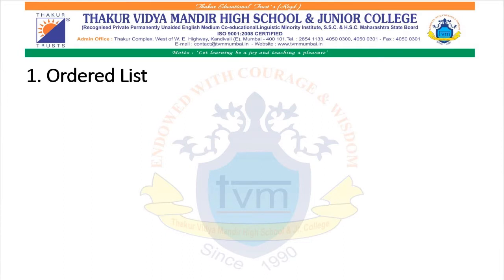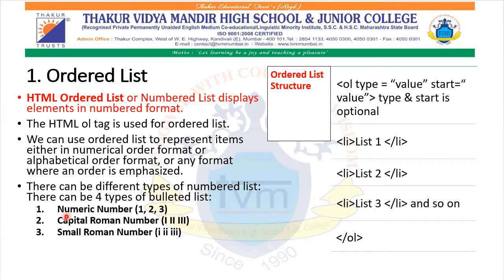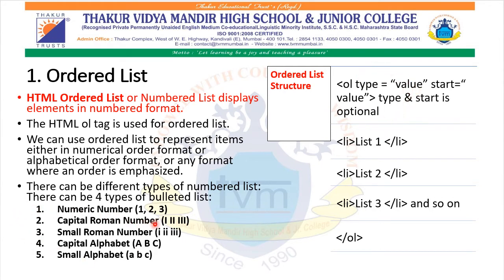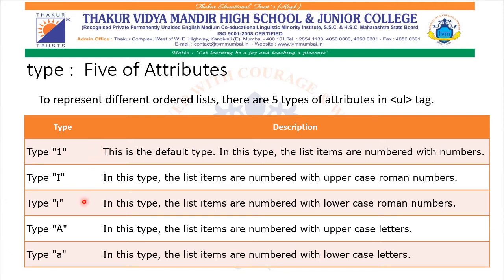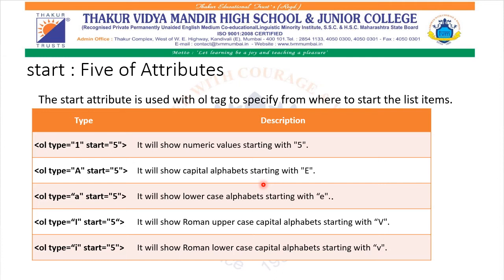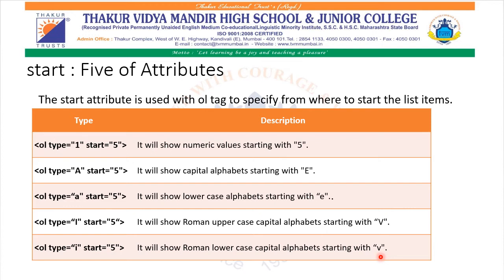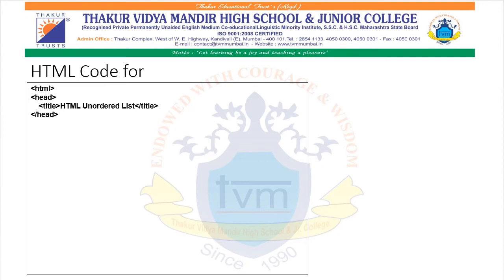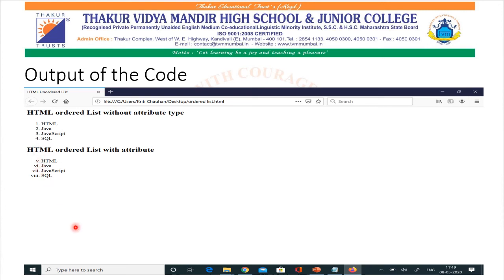TVMHS I.C.T Std 8 List in Html Ordered List by Kriti Chauhan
Name of the School : Thakur Vidya Mandir High School & Jr College
Std : 8
Subject : I.C.T
Topic : Ordered List in HTML